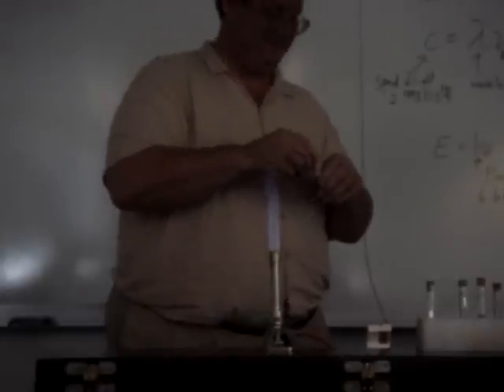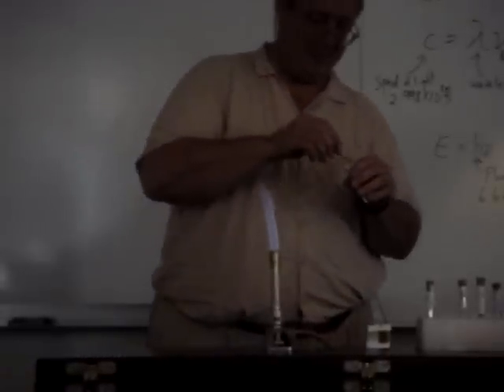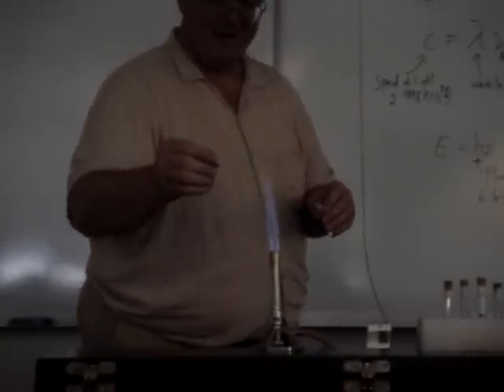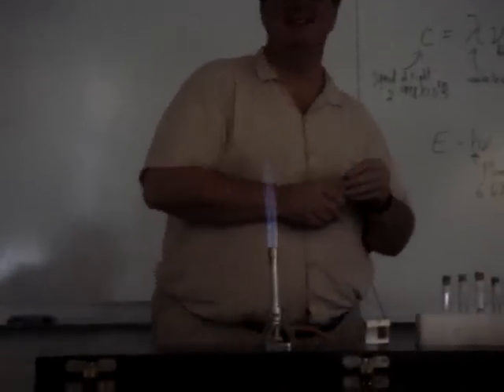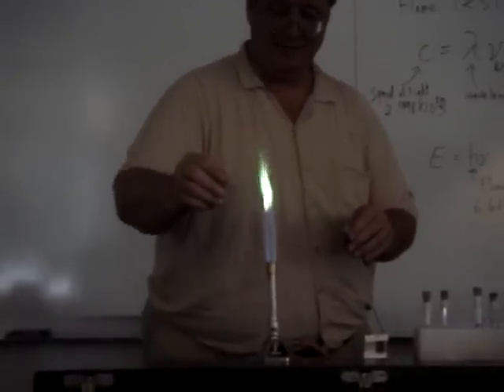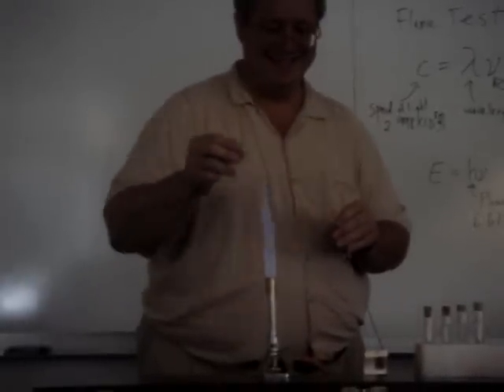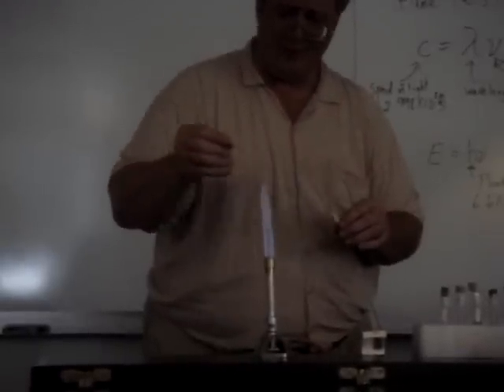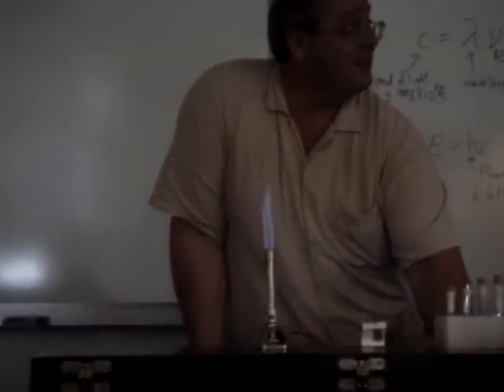chem lab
testing out light frequency by burning elements